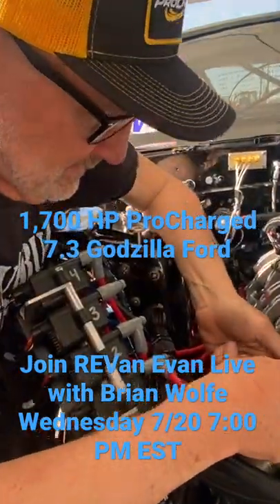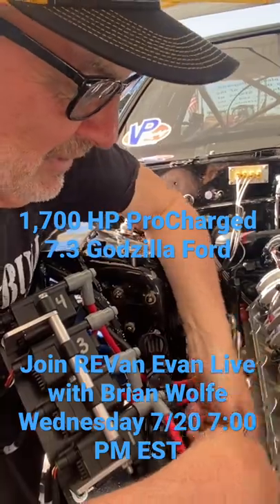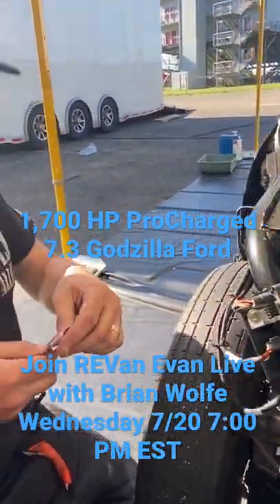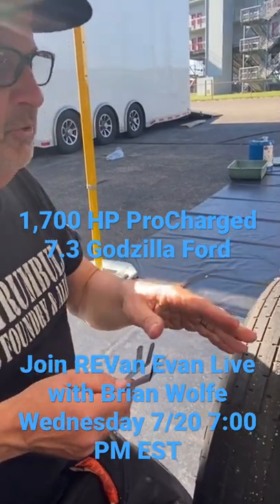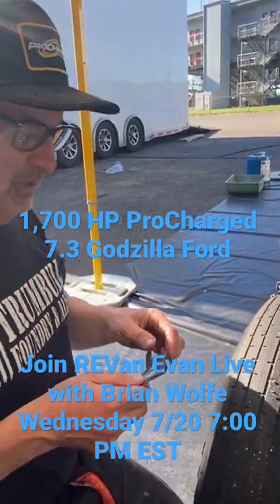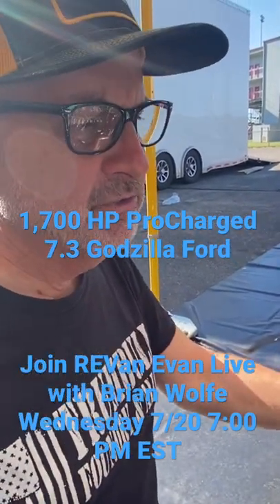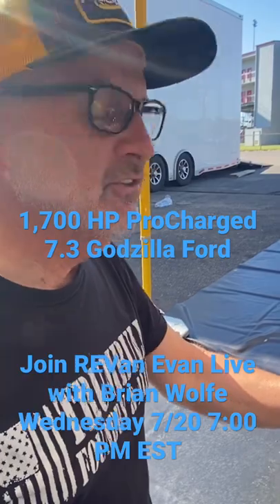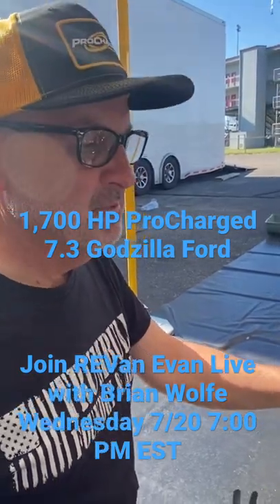1,700 HP 7.3 Godzilla! Join REVan Evan and Brian Wolfe Live Wednesday 7/20 at 7:00 PM EST!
Get your Ford and Godzilla questions ready. We'll be live Wednesday 7/20 with the legendary Brian Wolfe taking about horsepower and the Blue Oval way! Please join the chat drop a comment and say hello. We encourage all of you to subscribe and use the Super Chat (click that little heart under the video screen) to help the channel and get your question answered ASAP during the broadcast.